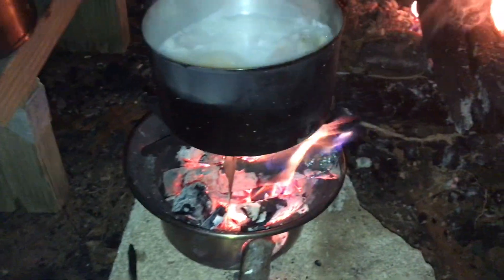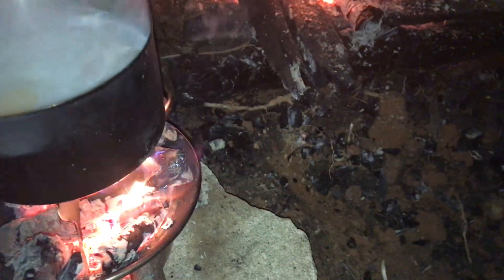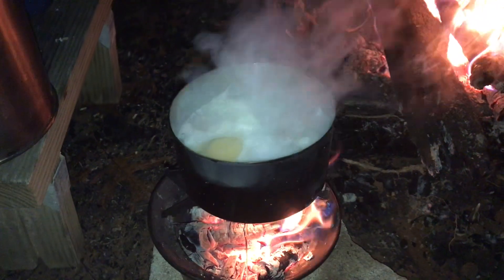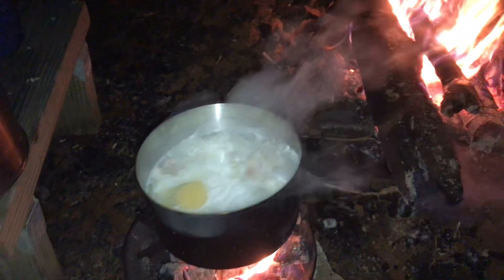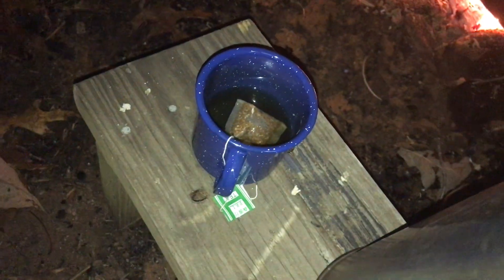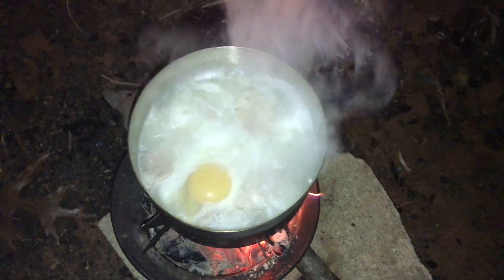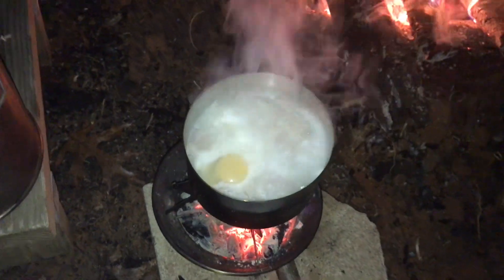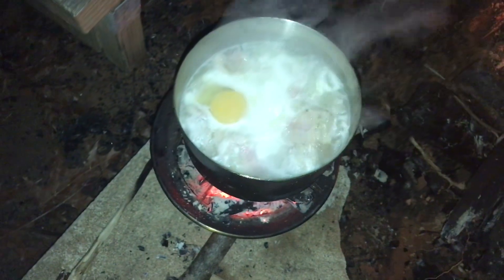Cooking with the Kelly pot, how to control temperature